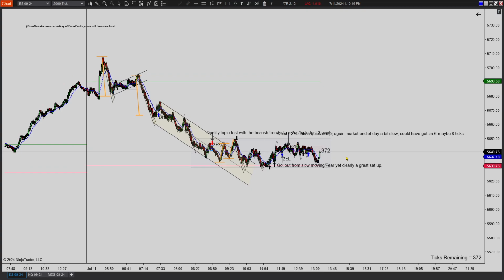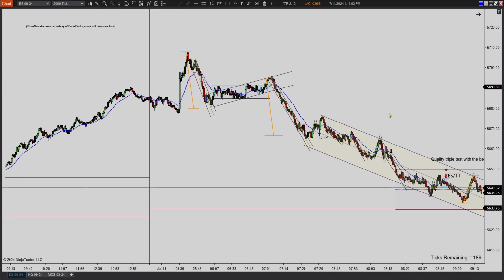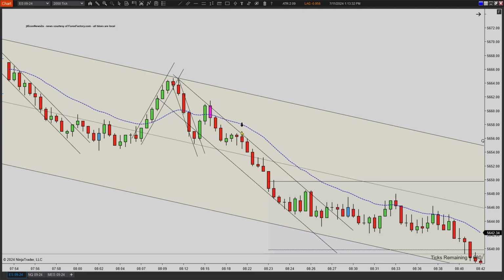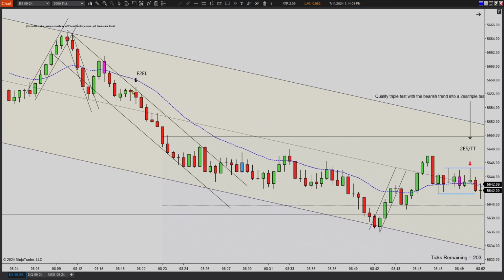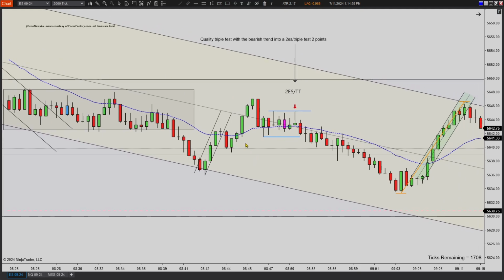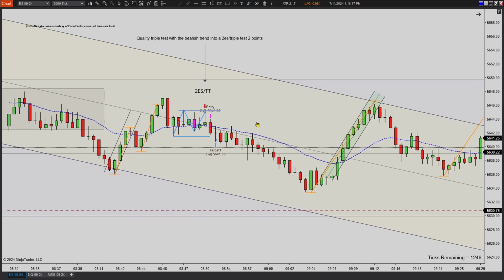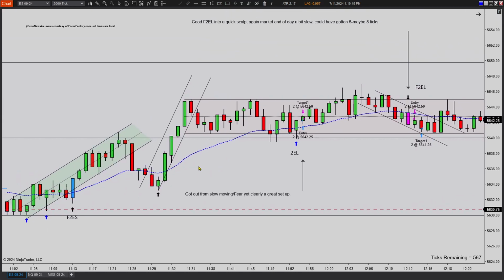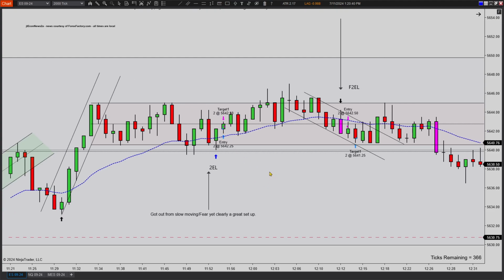ES Futures Price Action Trading - PATS - Chart Review, 7-11-2024 (Bearish Sell Off)